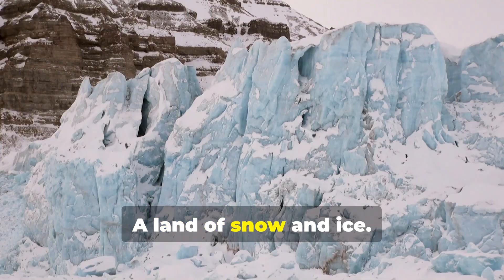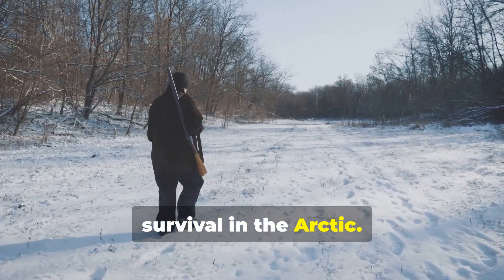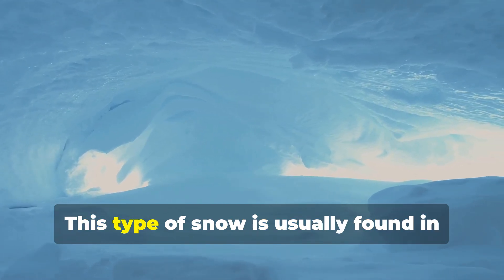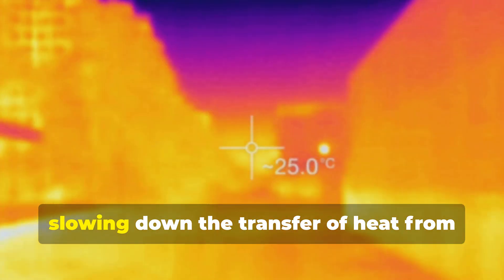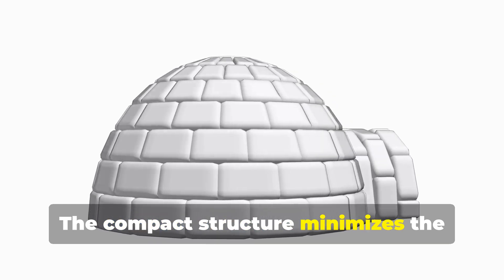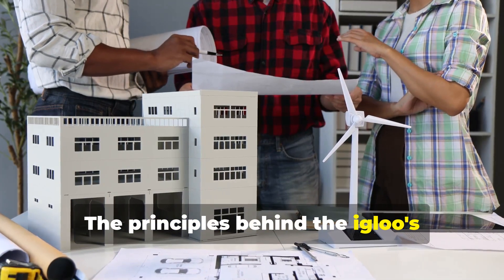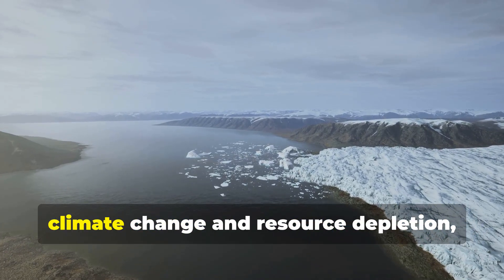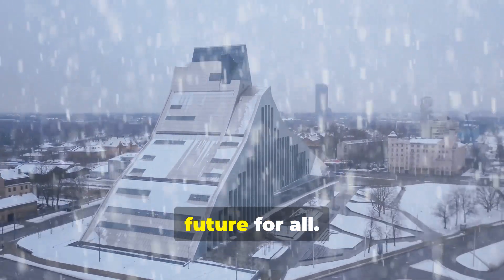invideo ai 1080 How Igloos Keep You Warm The Ice Parado 2025 04 23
Imagine yourself living deep in the frozen Arctic...
Blizzards roar around you, the cold bites like needles ❄️🌪️, and everything is a vast, endless white, like a distant dream. Suddenly, you spot a small dome made of snow... an igloo! 🏠✨ Like a warm hug in the jaws of winter.

Even though it's built from cold snow 🧊, the igloo magically keeps the warmth inside! The secret? Snow isn’t just frozen water — it’s full of tiny air bubbles that trap heat 🔥. Once you step inside, your body heat and even your breath start to gently warm the space... turning the freezing cold outside 🥶 into a cozy, comfy 15°C 🌡️❤️.

And its beautiful dome shape isn’t just for looks — it’s genius! It blocks the fierce winds and helps spread the warmth evenly 🍃🏠. You feel like you're inside a glowing white jewel in the middle of the icy dark.

An igloo isn’t just a shelter... it’s a touch of love and warmth in a harsh world 🫶❄️.